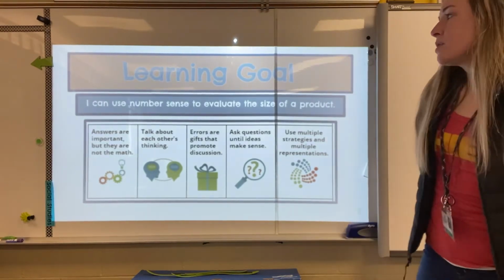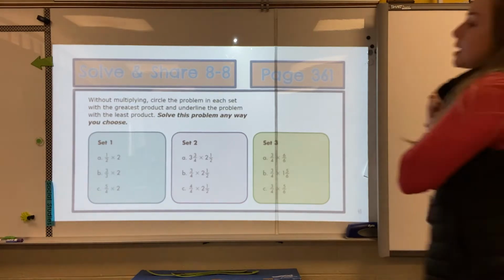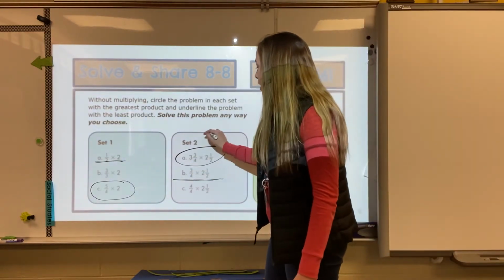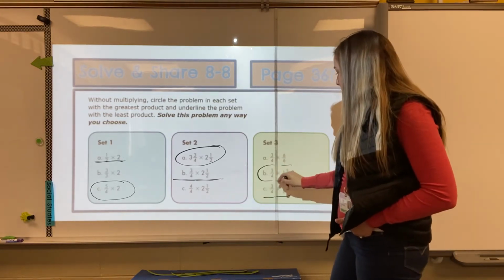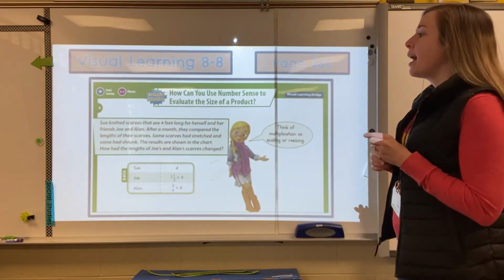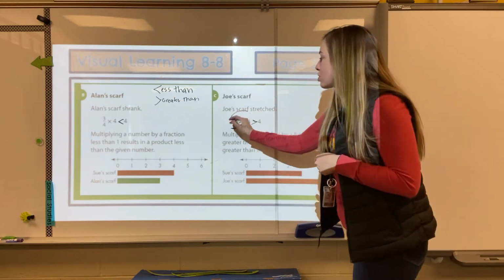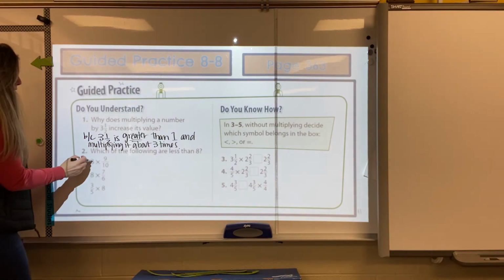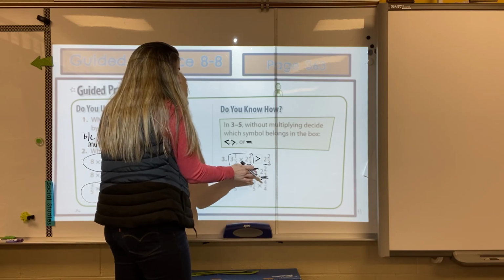8-8 Problem Solving: Number Sense